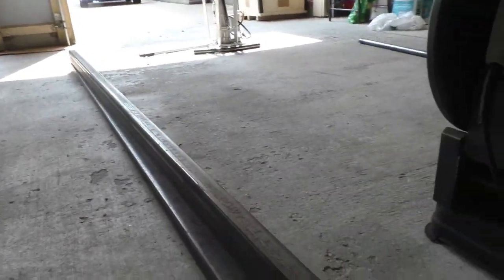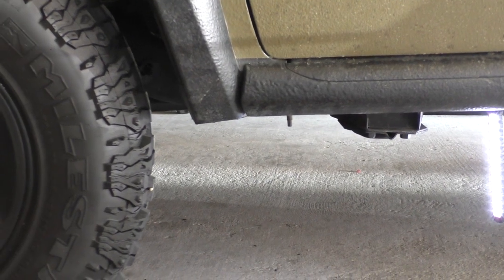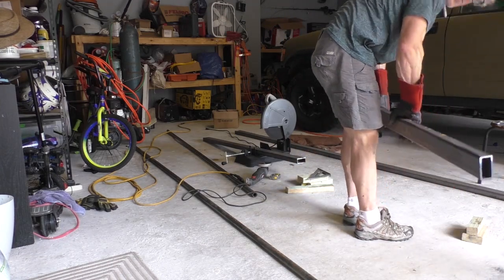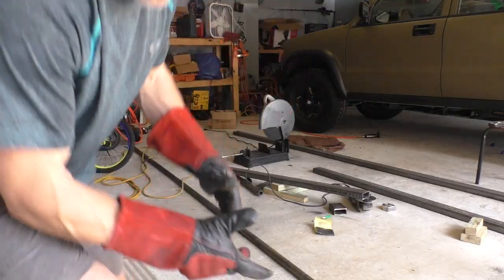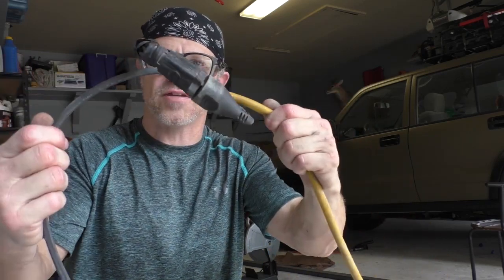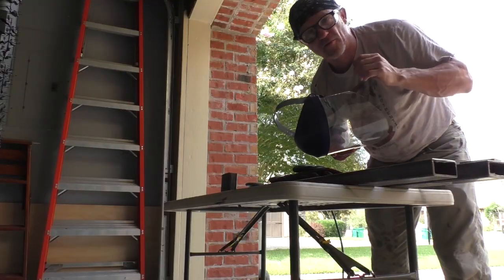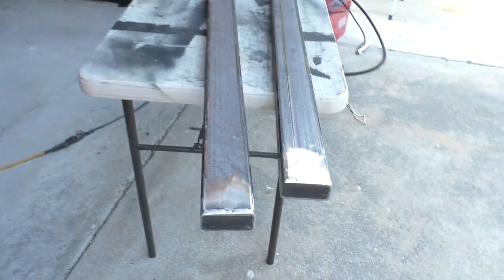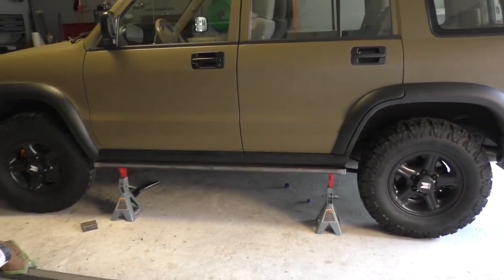Rock Slider Build Video 1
The Rock Slider video is finally ready! Don't miss it!